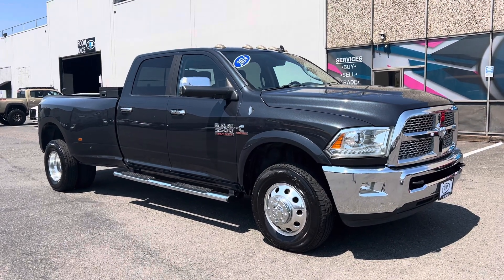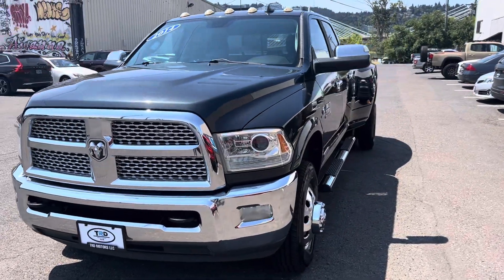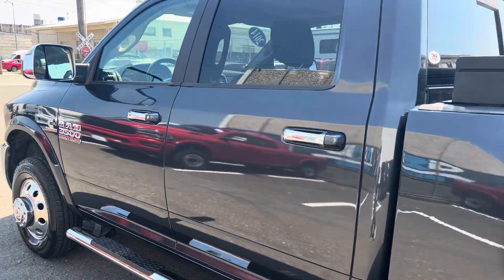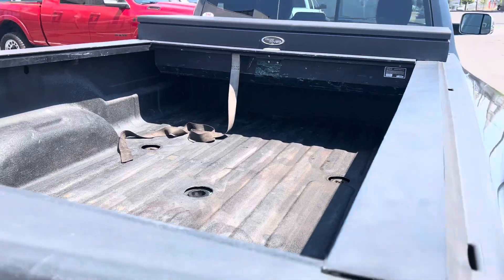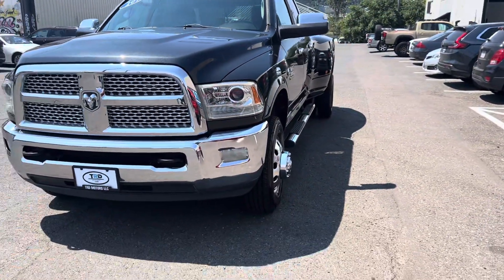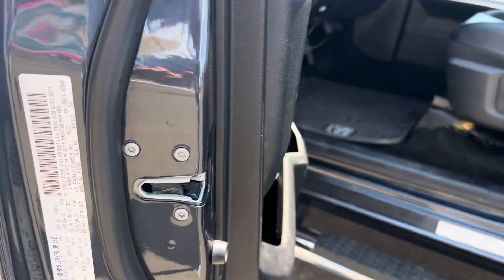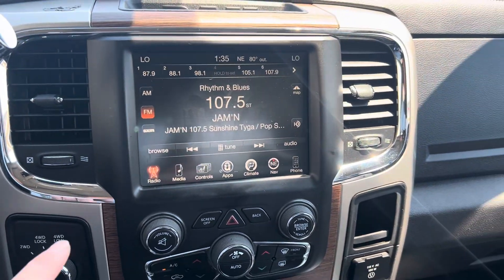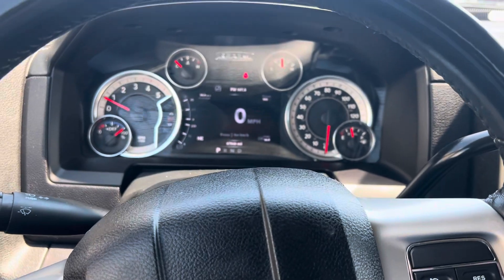2014 RAM 3500 LARAMIE 6.7 CUMMINS DUALLY 65K MILES 🤯🤯💪💪👀💨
NATIONWIDE DELIVERY & FINANCING
TRD MOTORS & TRD Service Center
323 SE Division PL
Portland, OR 97202
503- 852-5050 CALL OR TEXT

NEW LOCATION - BEAUTIFUL WAREHOUSE ON THE WATER FRONT

 Ship Nationwide, Including Hawaii, and Alaska